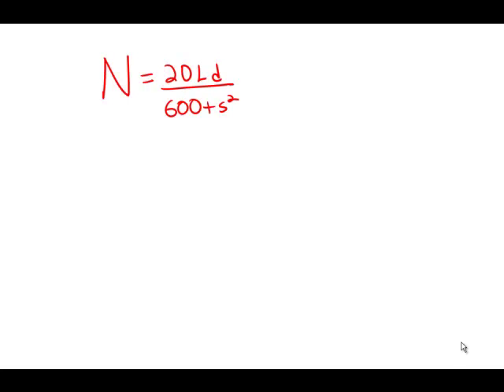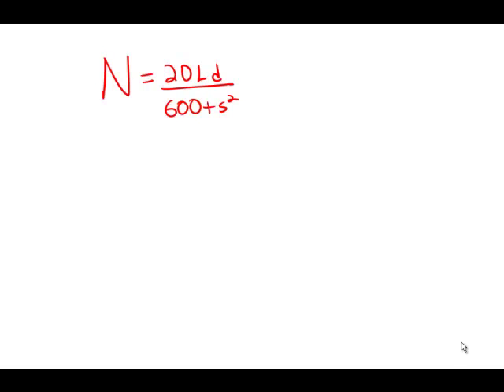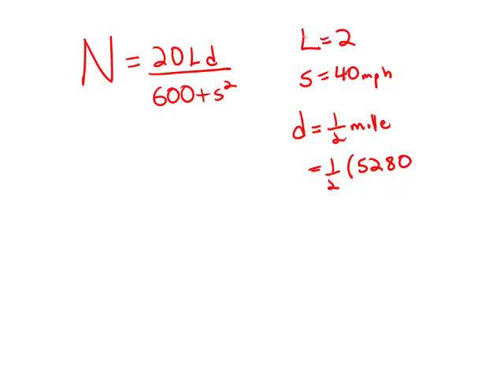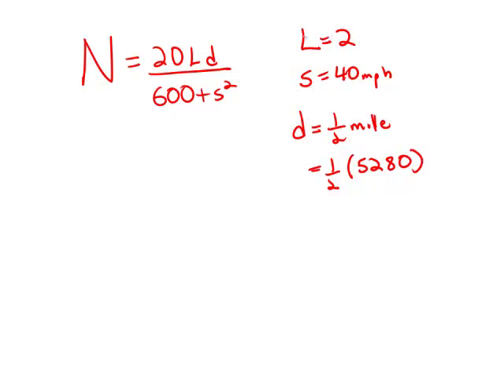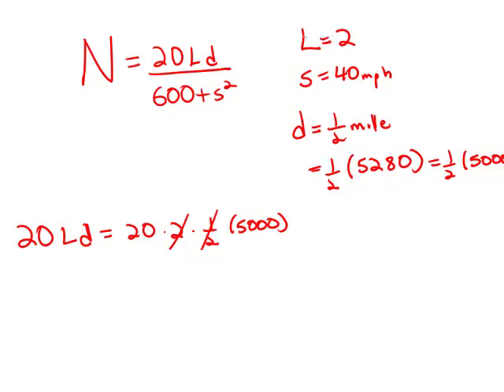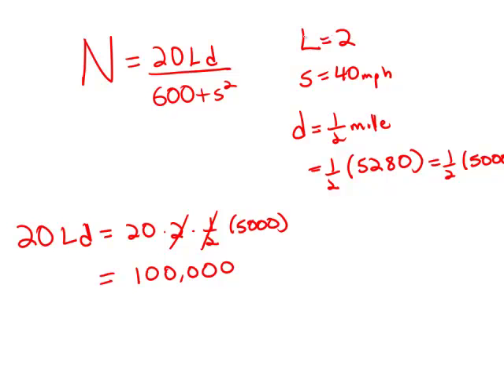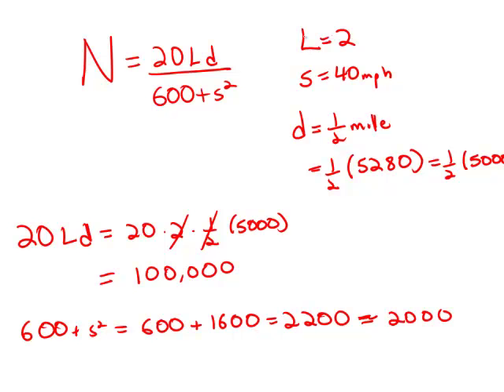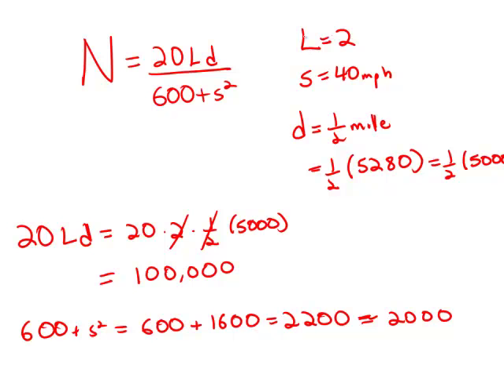GMAT Official Guide 12: Problem Solving 68